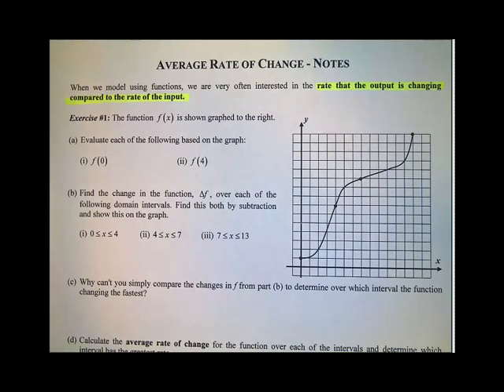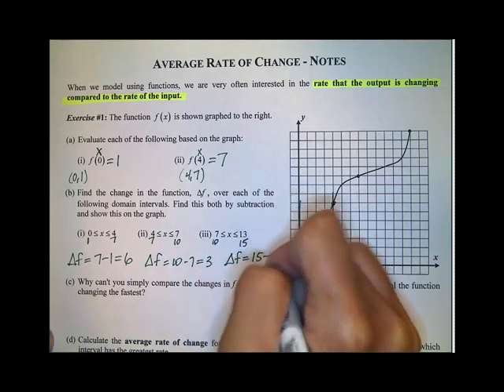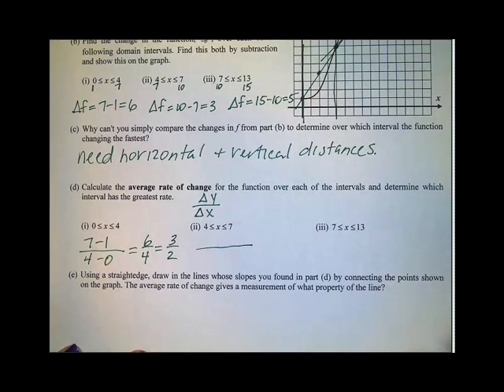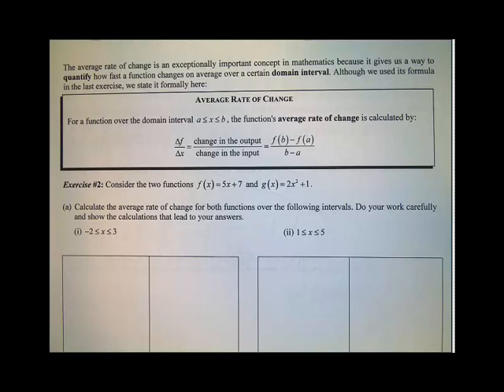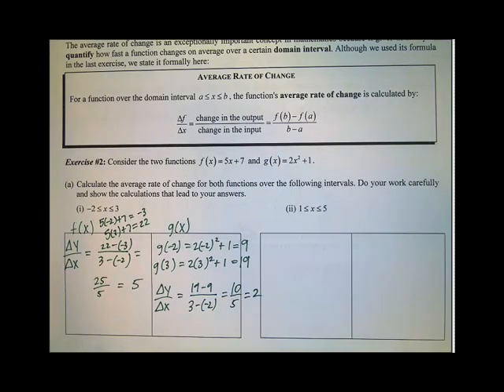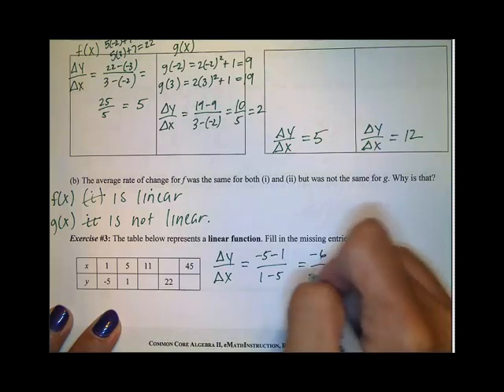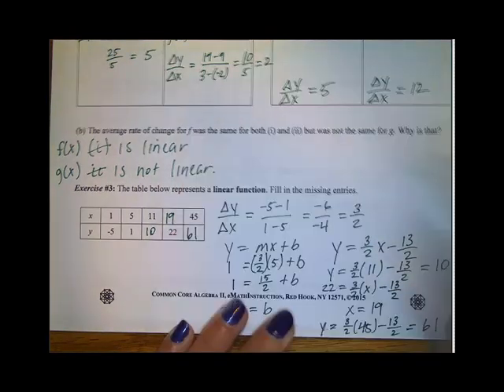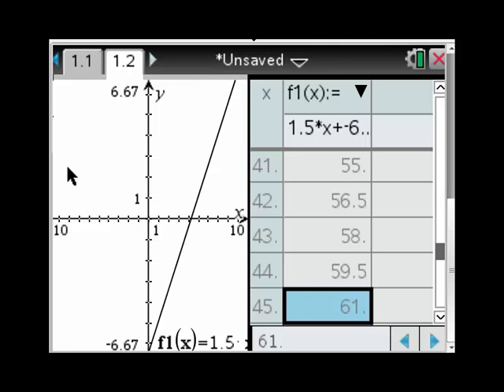Average Rate of Change